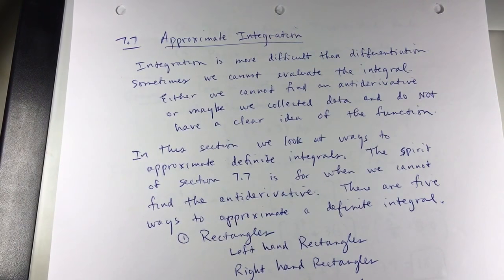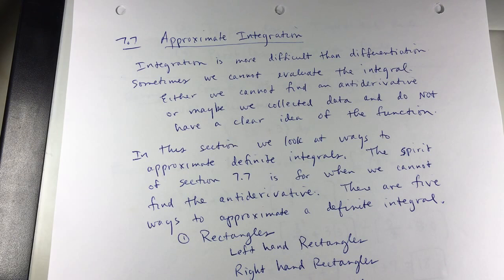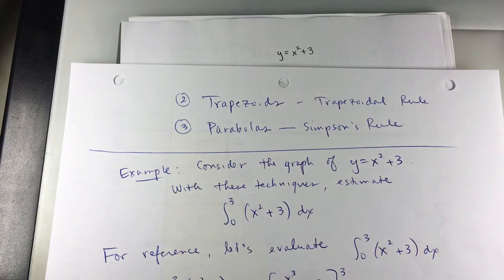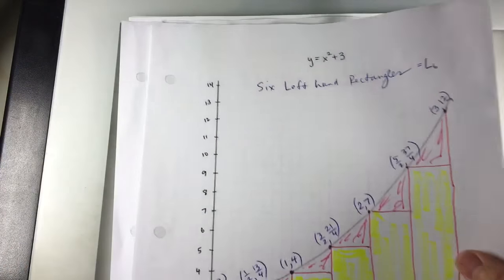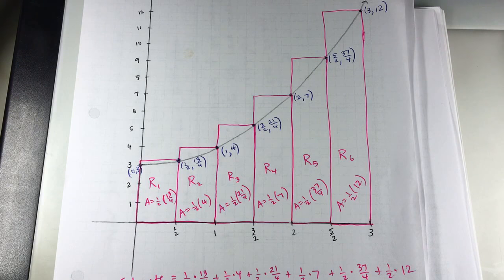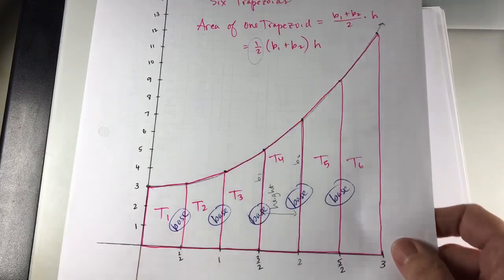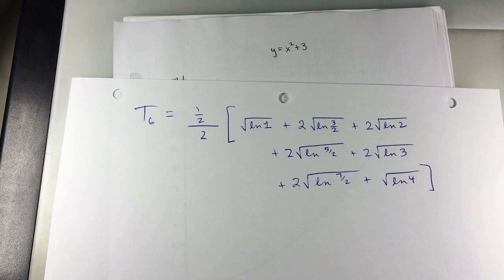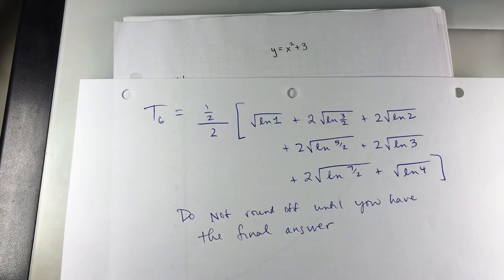Calc 2, Approximate Integration, video 5